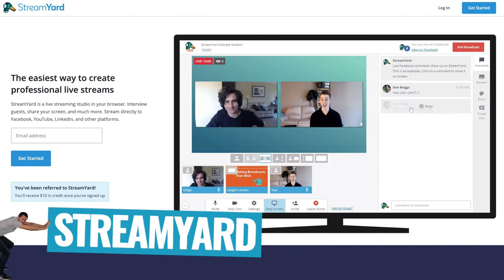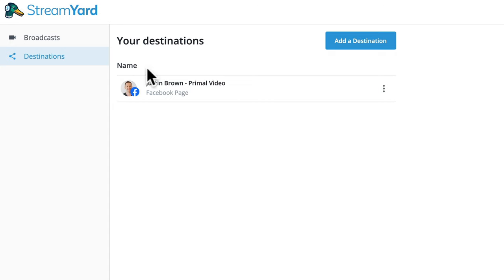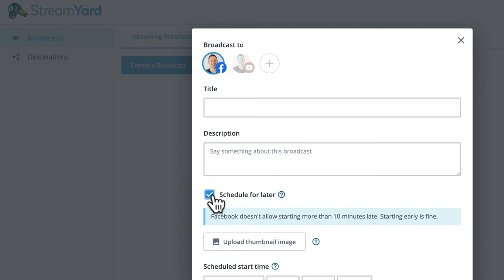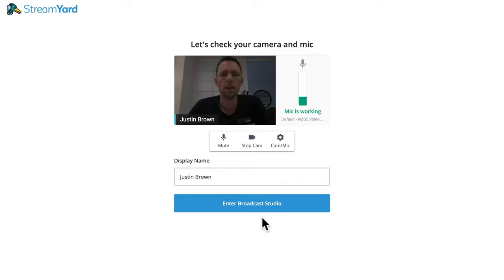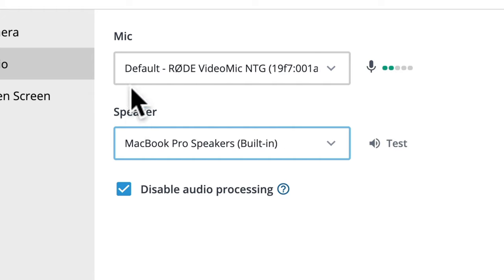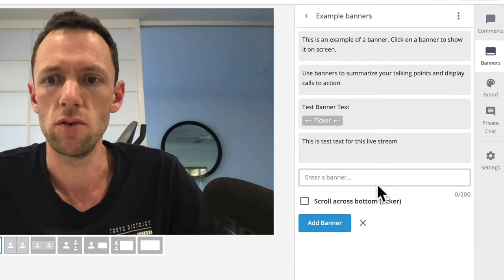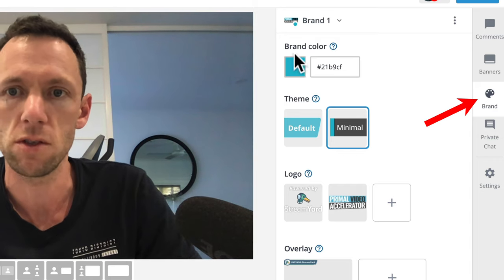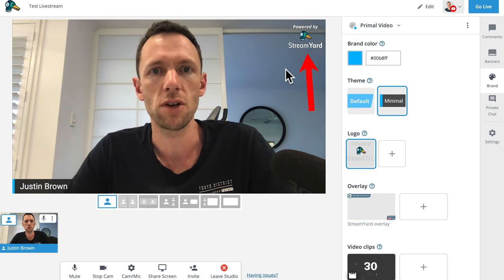COMPLETE StreamYard Tutorial: How to Live Stream Like a PRO!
Learn how to live stream like a PRO, step-by-step in this COMPLETE StreamYard Tutorial! StreamYard is one of the best live streaming software options for Mac, Windows PC, iPhone & Android.

📕 Learn the 3 most powerful tools & ranking strategies to 10X your traffic on YouTube!

Timestamps:
0:00 StreamYard Tutorial
01:15 How to get started on StreamYard
02:34 How to create a broadcast on StreamYard
04:18 How to set up your camera & microphone on StreamYard
05:45 The StreamYard interface
07:11 How to go LIVE on StreamYard
07:37 How to add text on StreamYard
08:55 How to add logos on StreamYard
09:57 How to add overlays on StreamYard
10:40 How to add video clips on StreamYard
12:15 How to change the background on StreamYard
13:09 How to private chat on StreamYard
13:18 How to change settings on StreamYard
14:43 How to screen share on StreamYard
16:36 How to add guests on StreamYard
18:20 How to feature comments on StreamYard
19:10 How to remove a guest on StreamYard
19:52 How to add another camera on StreamYard
20:30 How to add a video intro on StreamYard

Become a Primal Video Insider (100% free) to access advanced workshops, bonus trainings, and regular PV updates

-- StreamYard Review & Tutorial: Start Live Streaming like a PRO! --

StreamYard is one of our top picks when it comes to choosing the best live streaming software for Windows, Mac, iPhone or Android right now. It’s an incredibly powerful, easy-to-use live streaming platform, with a ton of amazing features to help ramp up the quality of your streams to all the major platforms, including Facebook Live, YouTube Live, LinkedIn Live, Twitch… you name it!

With support for multiple guests, custom overlays, streaming from mobile AND desktop, it’s no wonder we get asked so frequently for StreamYard vs OBS, Zoom or BeLive comparison videos!

In this video, we’ll show you exactly how to use StreamYard, from your first “go live” to incorporating the more advanced features that’ll make your live streams look super professional in no time!

--- Related Content ---